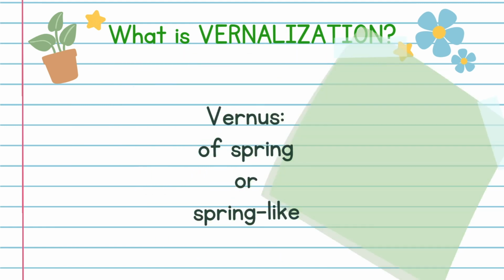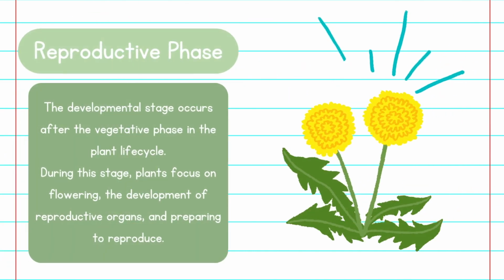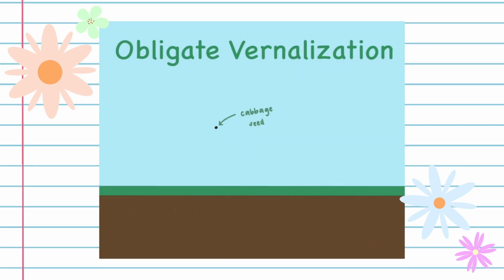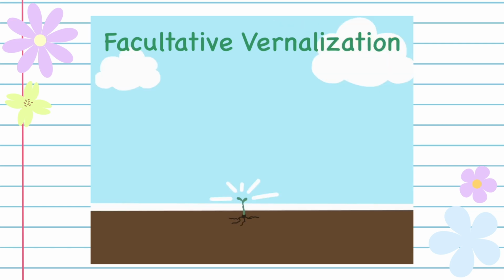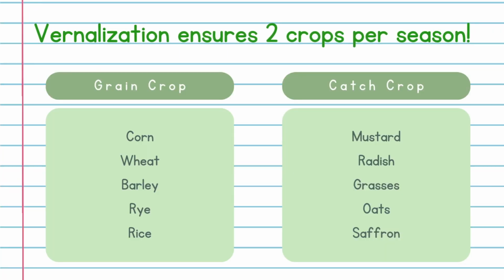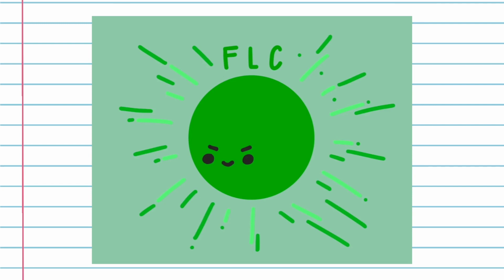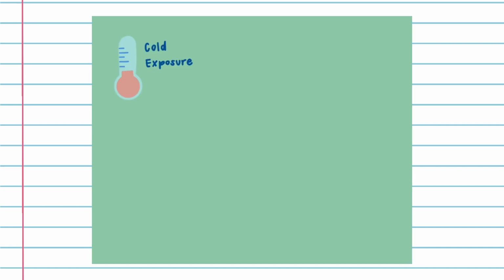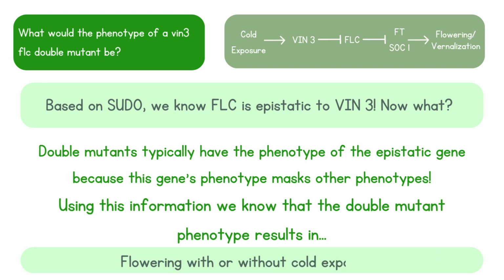PLB 112 - Vernalization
Dr. Harada, Winter 2024
Erik Lara, Carson Prescott, Angeline Vo